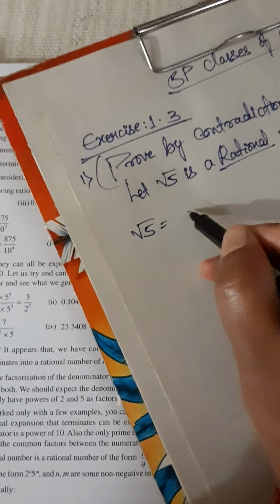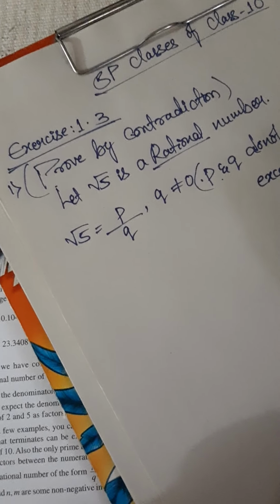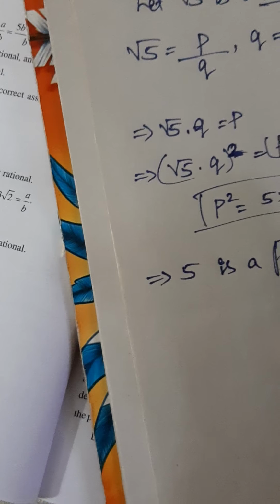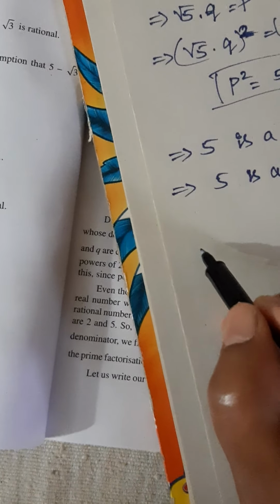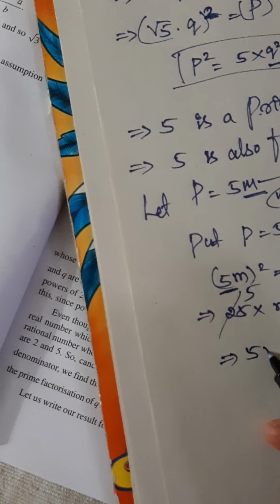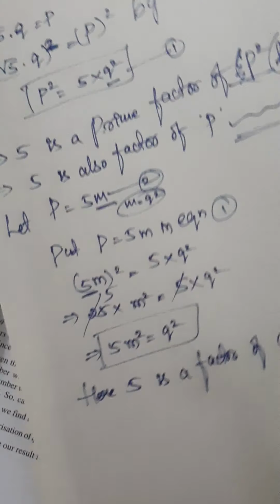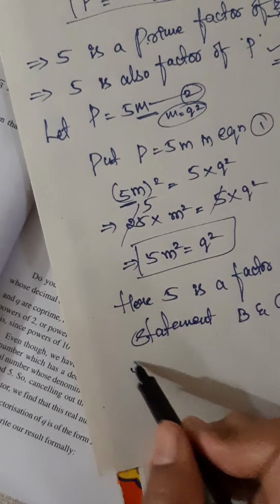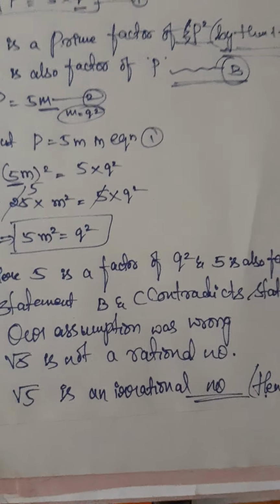SP classes (9)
CBSE maths Class.10 exercise 1.3 Que no.1